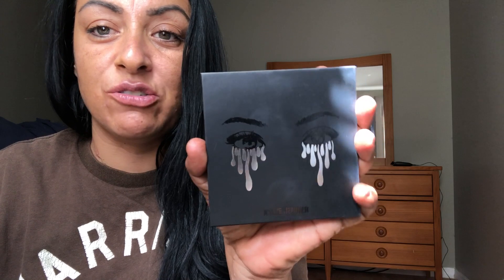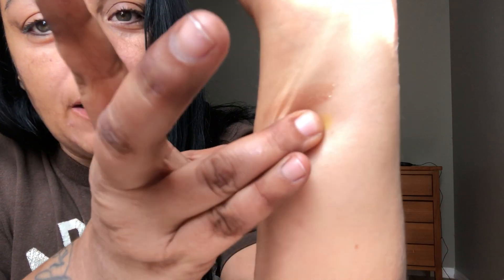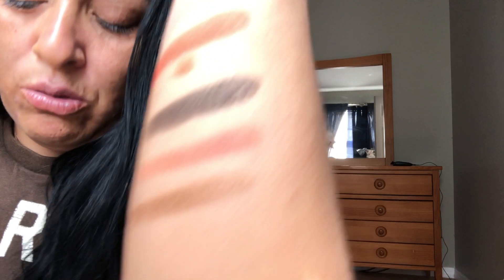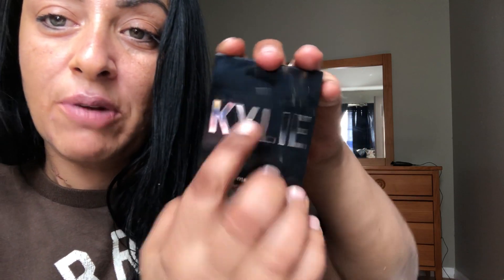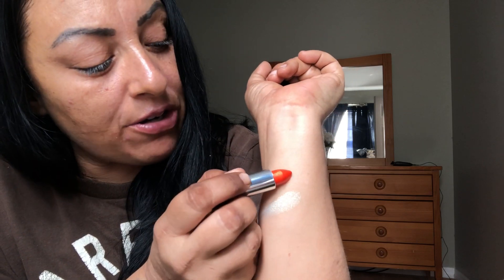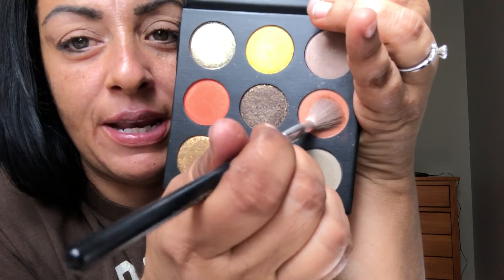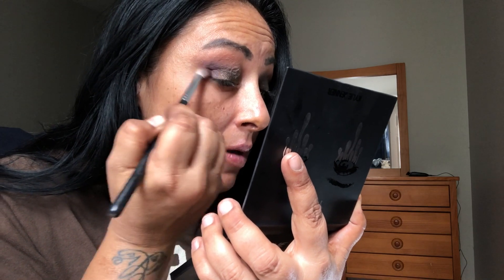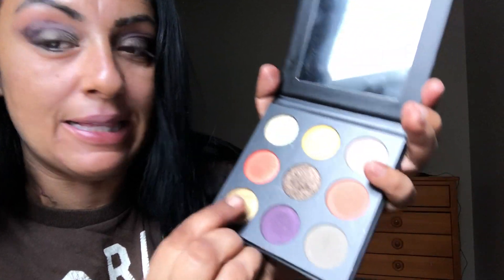Kylie Cosmetics Halloween Collection 2018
Hey Glam Fam what’s up 💕 I hope you enjoy my review of the Kylie Cosmetics Halloween Collection 2018